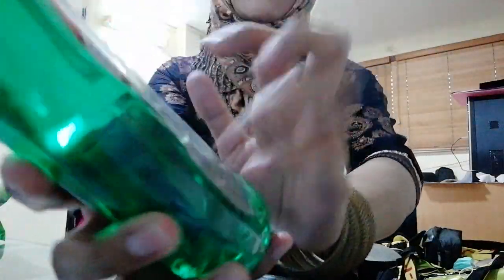[ASMR] sound/tapping pril bottle (utensils cleaner) and scrubs